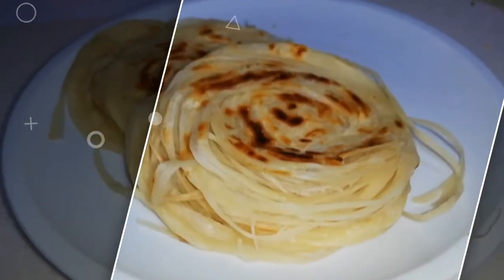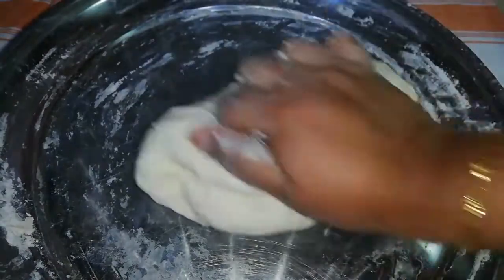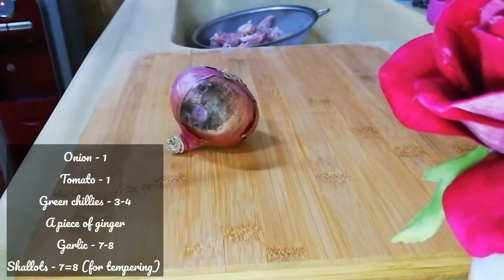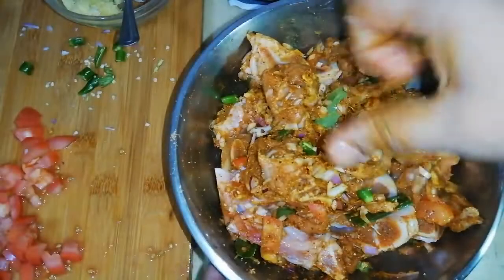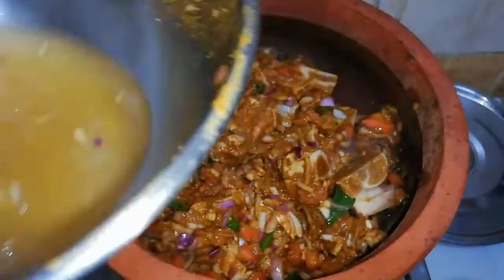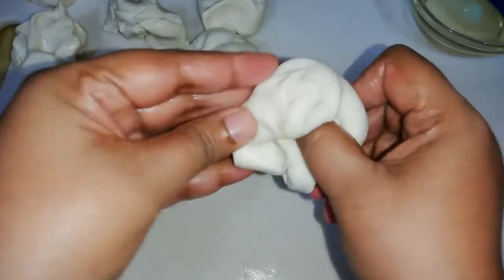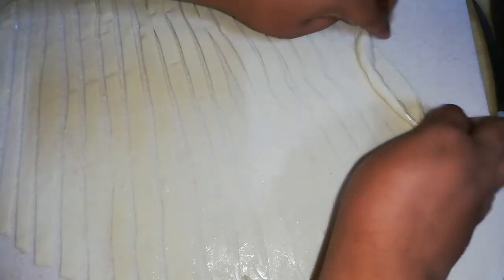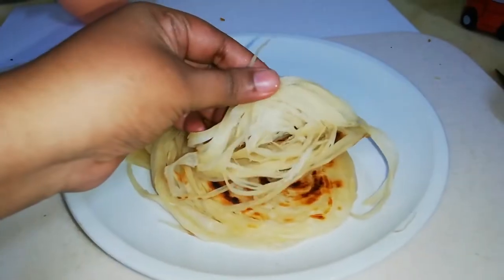Soft Layered Parotta | Beef Gravy | Breakfast Recipe | Trending Chinese Parotta Recipe | Side dish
Hi dear. Hope you all doing good..
Today I'm making trending Chinese Soft Layered Parotta & Beef Gravy..
it is very easy to make.. if you follow all the steps you'll get a perfect recipes ..

INGREDIENTS :

Parotta :
All-purpose flour / maida - 3 cups
Water - 1 & 1/4 cups ( Depend on quality of your flour )
Sufficient oil

No. of Parottas - 8

Beef Gravy :

for marination :

Beef with bone - 750 g
Onion - 1
Tomato - 1
Green chillies - 3-4
A piece of ginger
Garlic - 7-8
Few curry leaves
Pandan leaves( optional )
Cardamom - 4 -5
Curry powder - 2 & 1/2 tbsps.

for tempering :

Coconut oil - 2-3 tbsp.
Cinnamon stick - 2-3
Cardamom - 4-5
Bay leaf -1
Shallots - 7-8
1/2 of the ginger garlic paste
1/2 of the chopped tomato & green chillies
Red chilli powder - 1tsp